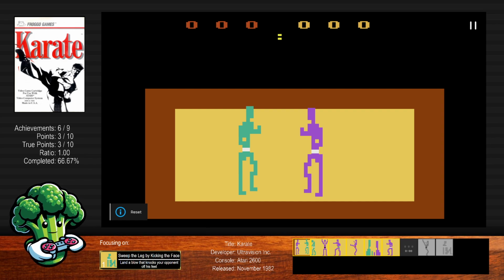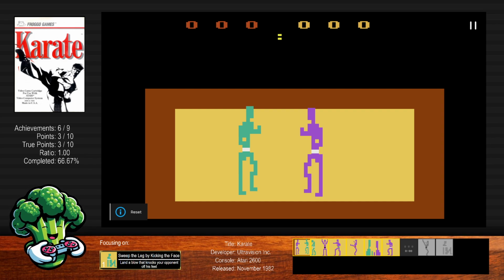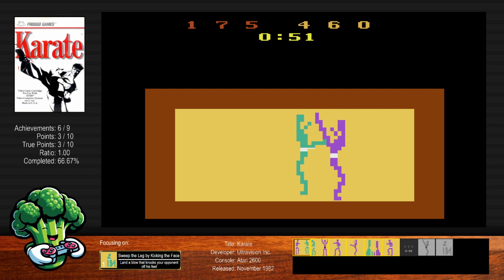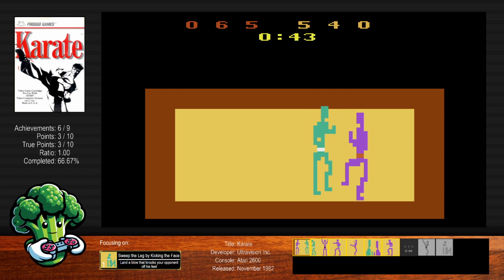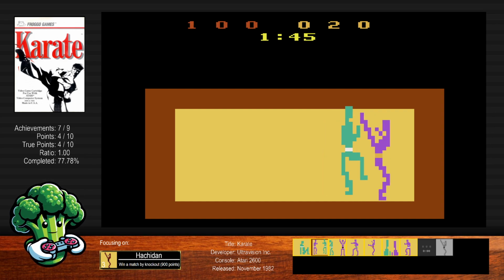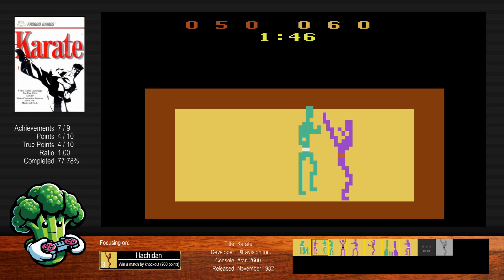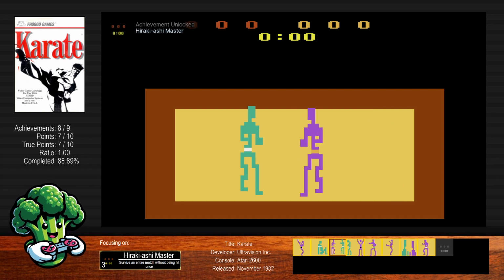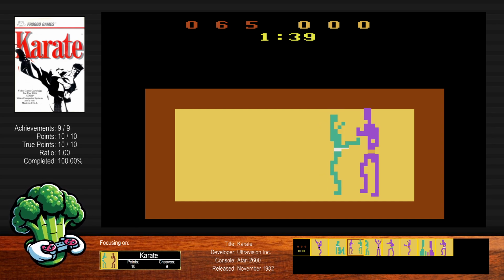Karate | Atari 2600 | Retro Achievement Guide